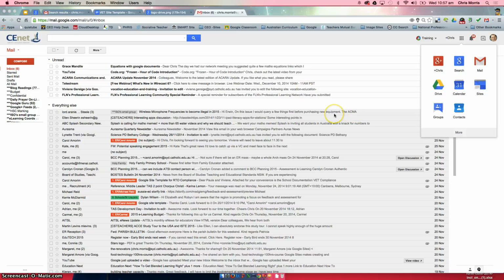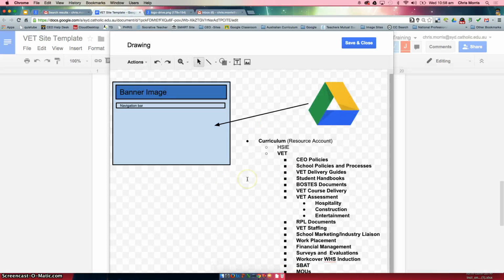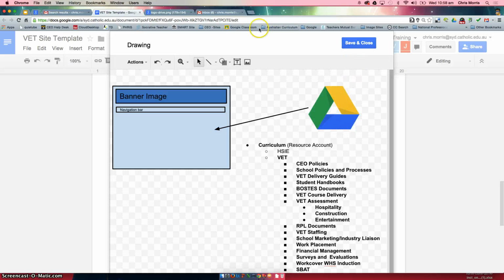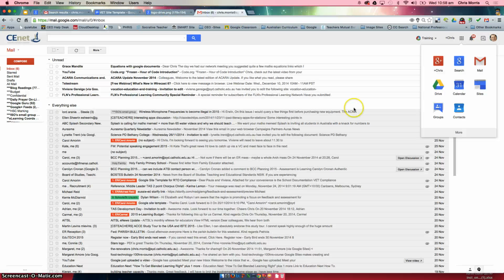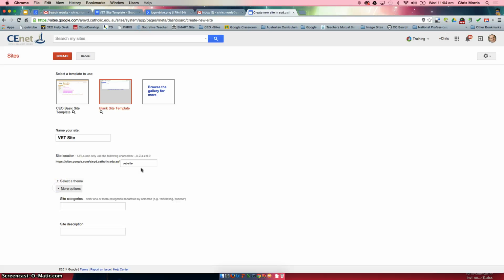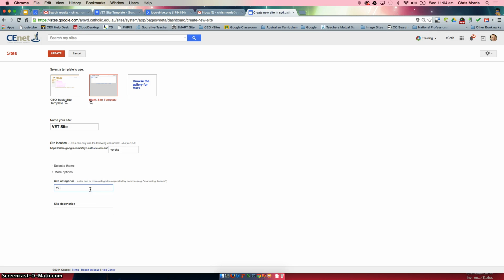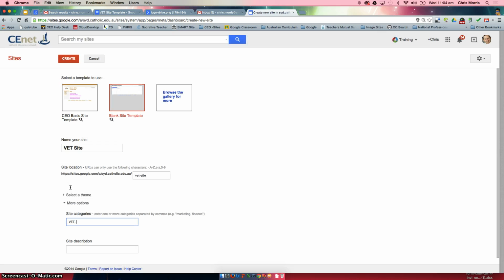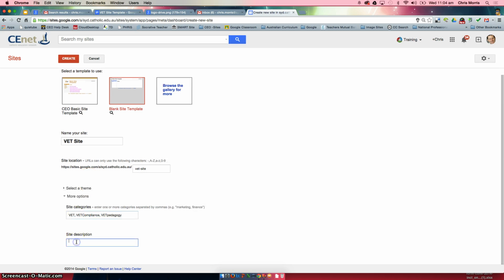Google Sites - VET - Part1